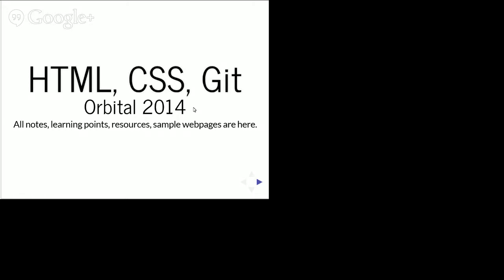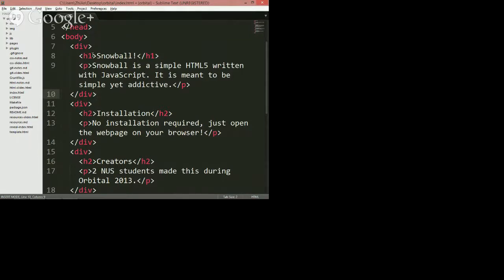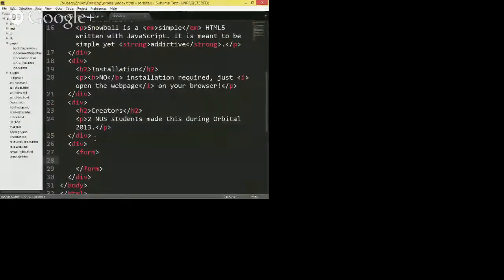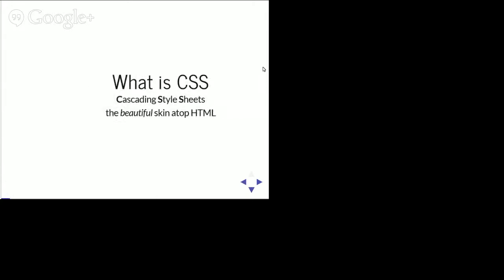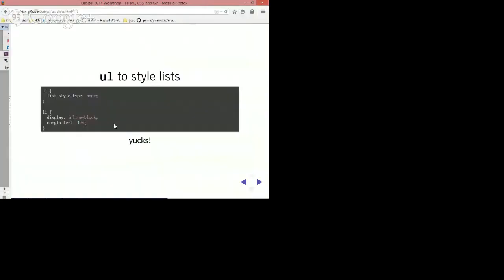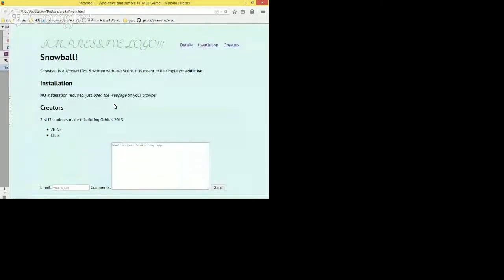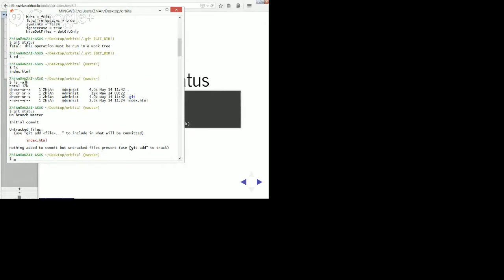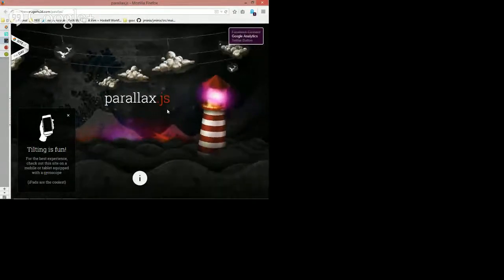[NUS Orbital 2014] HTML CSS Git Workshop